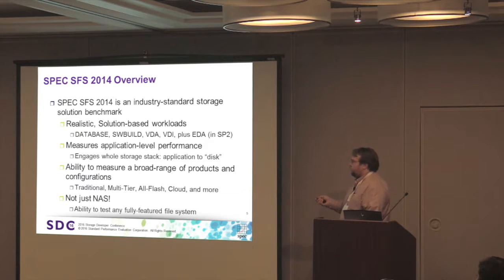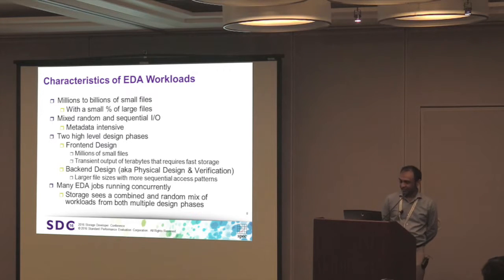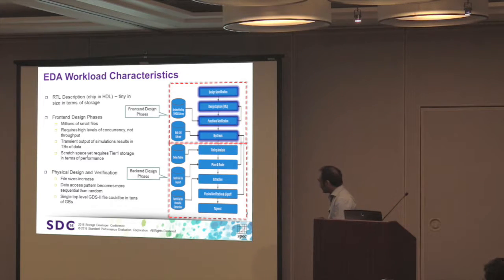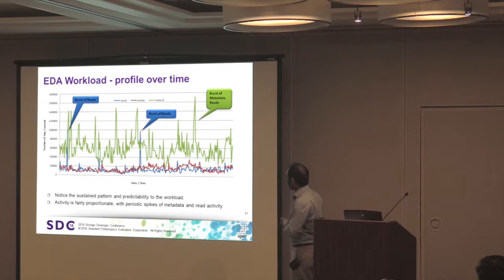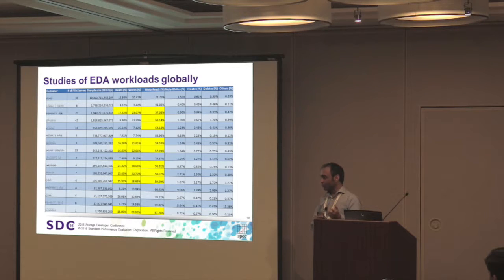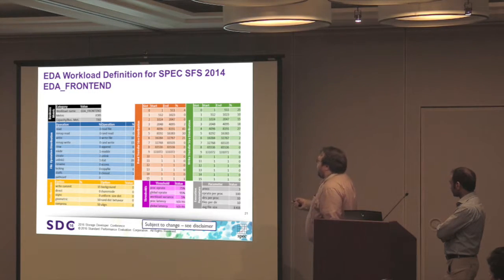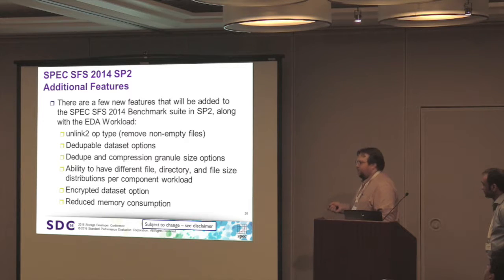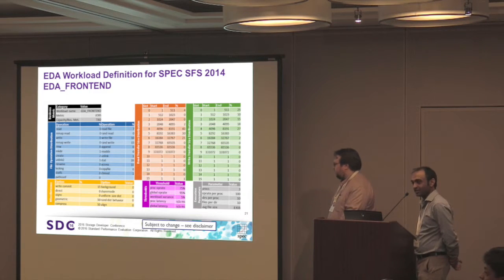Introducing the EDA Workload for the SPEC SFS 2014 Benchmark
Presentation by Jig Bhadaliya (CTO for EDA, Dell EMC) and Nick Principe (Principal Software Engineer, Dell EMC) at the 2016 SNIA Storage Developer Conference.